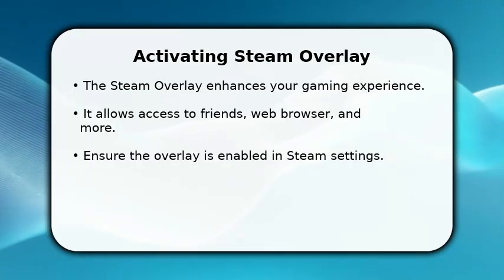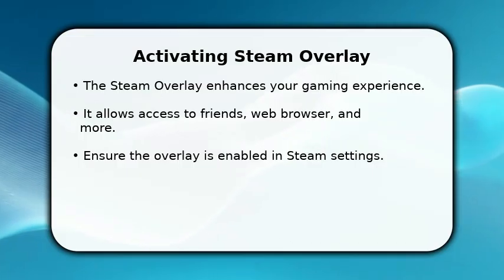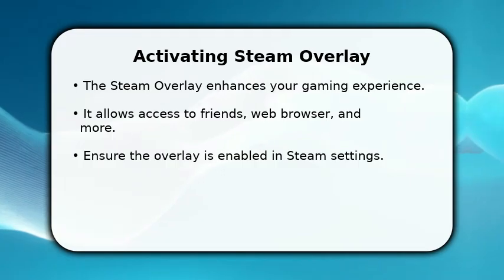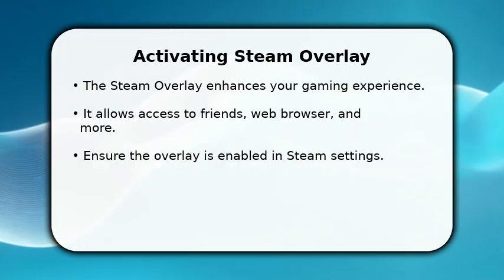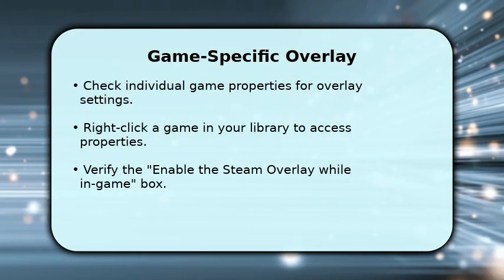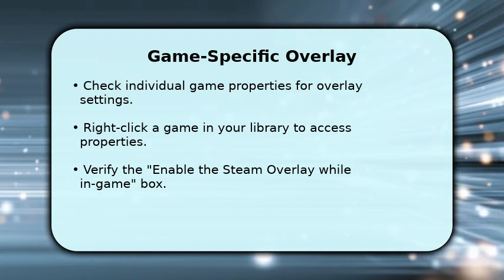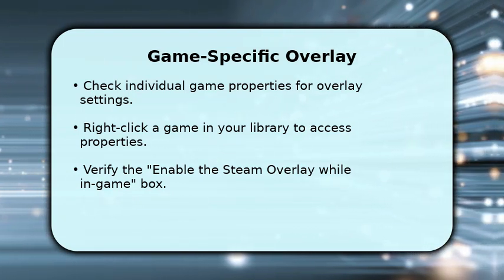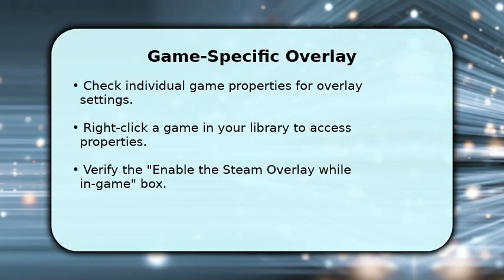How to Activate Steam Overlay (Easy Method)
Are you tired of dealing with laggy games or confusing menus? In this video, we'll show you how to activate the Steam overlay in just a few easy steps. This feature allows you to access important game settings and features without leaving your gameplay experience. Whether you're a seasoned gamer or just starting out, this tutorial is perfect for anyone looking to improve their gaming experience.

steam overlay activation, easy method steam overlay, how to activate steam overlay, steam overlay settings, improve gaming experience, steam overlay tutorial, gaming tips and tricks, steam features, game settings